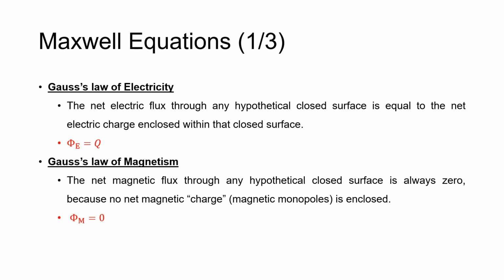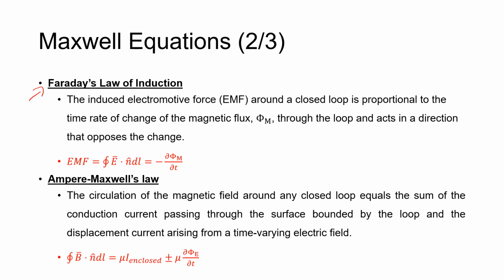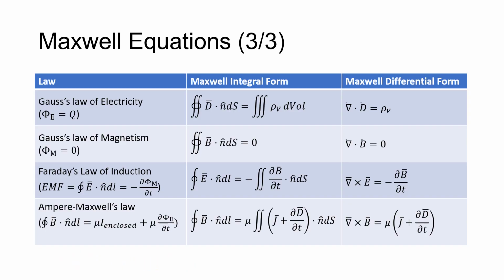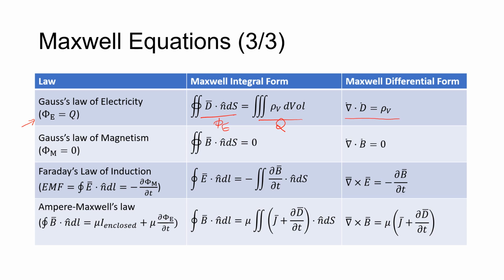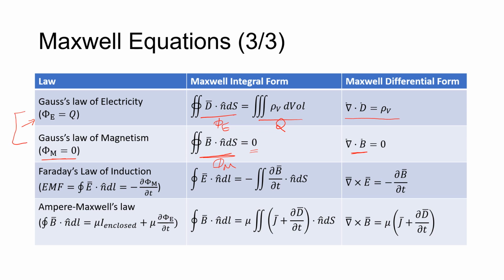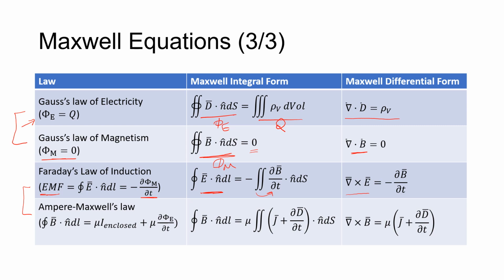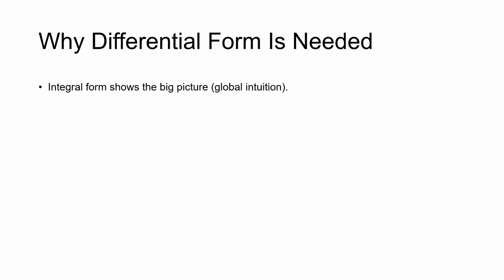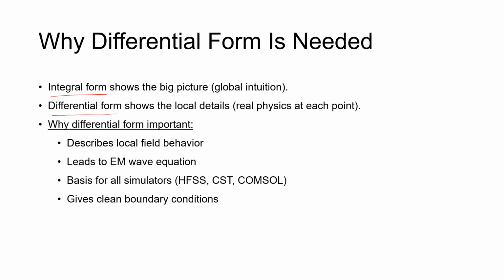An Introduction to Maxwell's Equations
In this video, we provide a clear and concise introduction to the four Maxwell Equations, the foundation of classical electromagnetism. We walk through each law—Gauss’s law of electricity, Gauss’s law of magnetism, Faraday’s law of induction, and the Ampère–Maxwell law—explaining their physical meaning and distinguishing between their integral and differential forms.

You’ll see how these equations describe electric fields, magnetic fields, induction, and displacement current, and why the differential form is essential for understanding electromagnetics at a local, point-by-point level. This perspective is crucial for EM simulation, antenna design, wave propagation, and modern RF engineering.

This lesson wraps up the vector-calculus foundation for electromagnetics and prepares the way for the upcoming playlists on Applied Electromagnetics, Transmission Lines, and Antenna Engineering.